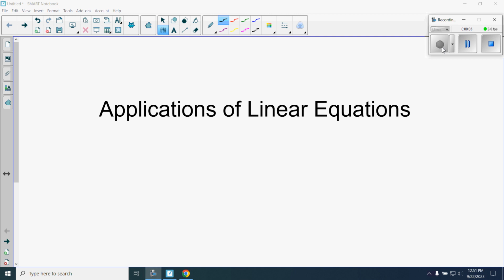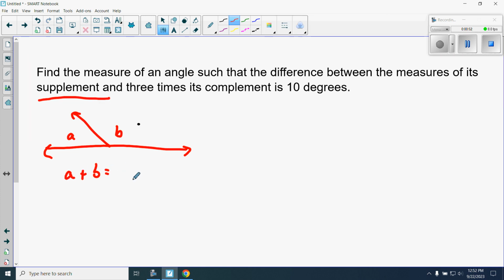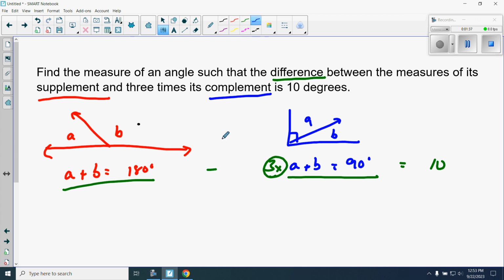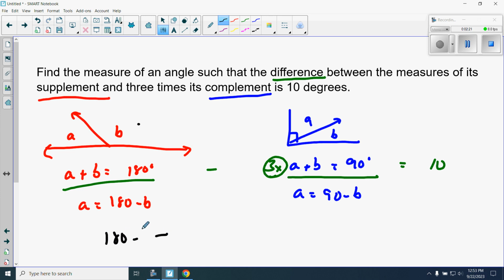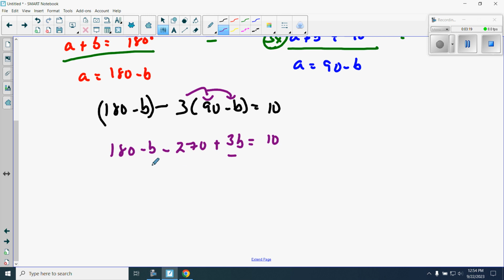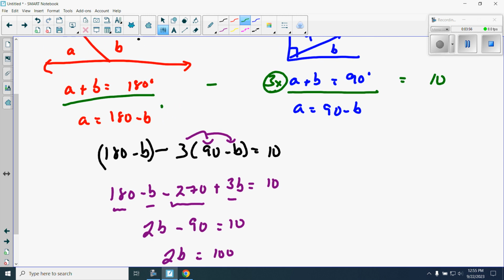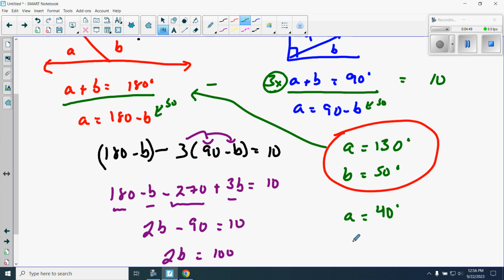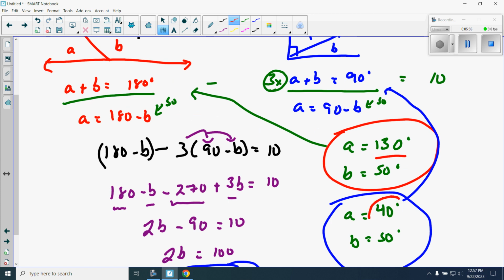2 5 Word Problem Supplement and Complement Angles